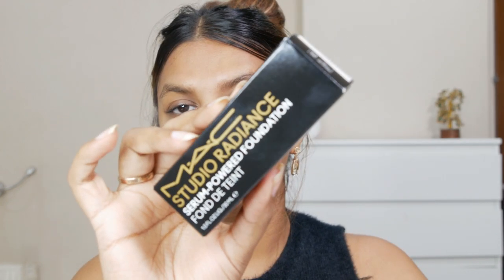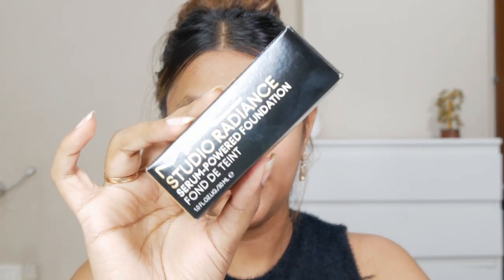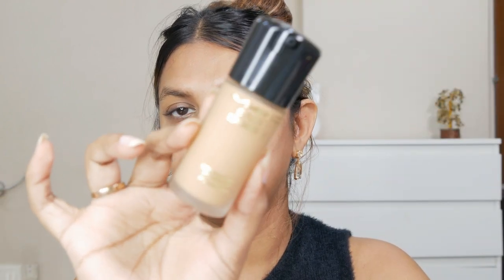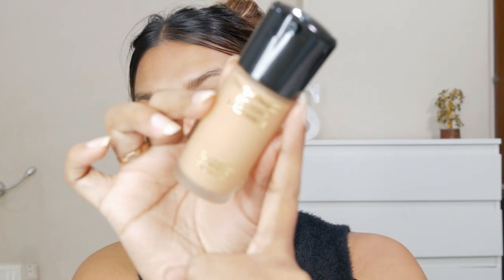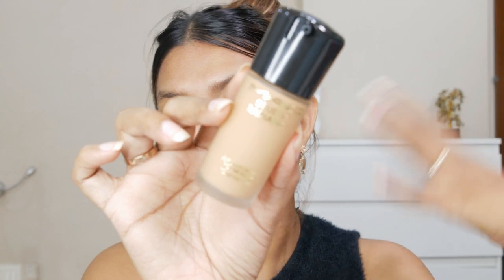MAC Studio Radiance Serum Powered Foundation Review: Flawless Skin All Day Long! 🌟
🔥 Discover the MAC Cosmetics Studio Radiance Serum Powered Foundation in this in-depth review! 🌟 Looking for a buildable, weightless, and hydrating foundation? We've got you covered! Join us as we put this 24-hour hydrating foundation to the test.

💄 In this video, we'll demonstrate the application, discuss coverage and buildability, evaluate its hydration and longevity, and put it to the transfer-proof challenge. Plus, we'll see how it performs in blurring the look of pores and maintaining a flawless finish.

💧 Is it truly hydrating for 24 hours? Does it live up to the claims? Find out in this comprehensive review!

👇 Here are some of the keywords you'll find in this video:
- MAC Studio Radiance Serum Powered Foundation
- MAC Cosmetics review
- Buildable foundation
- Weightless makeup
- 24-hour hydration
- Flawless finish
- Coverage and buildability
- Blurring pores
- Transfer-proof makeup
- Long-lasting foundation
- Makeup for all-day wear
- Radiant skin
- Makeup demo
- Beauty review
- Makeup tutorial

Have you tried this foundation? Did it meet your expectations? Let's chat!